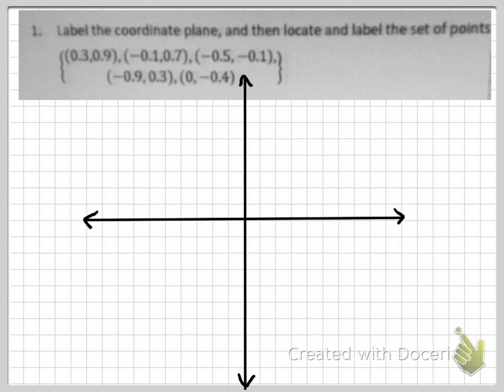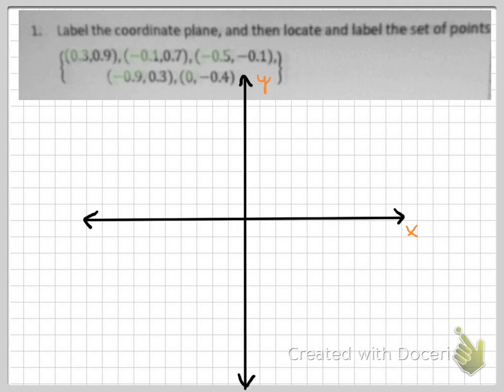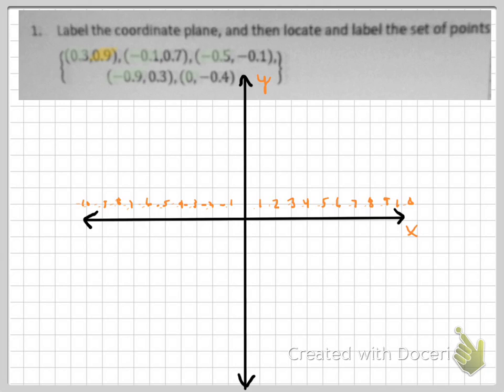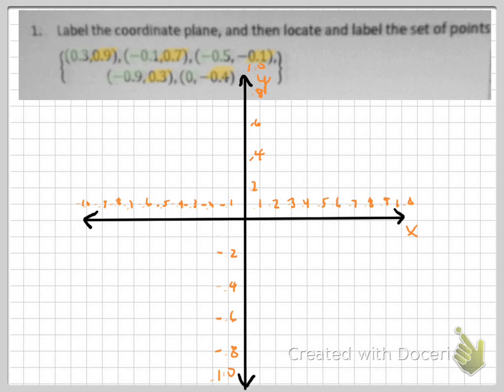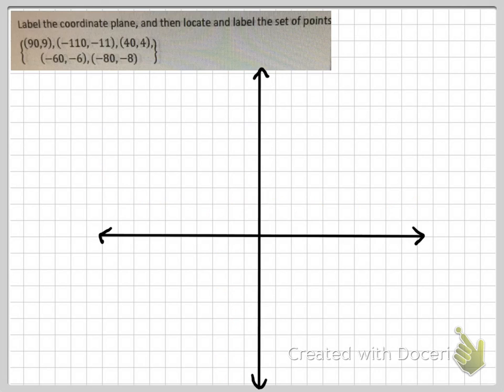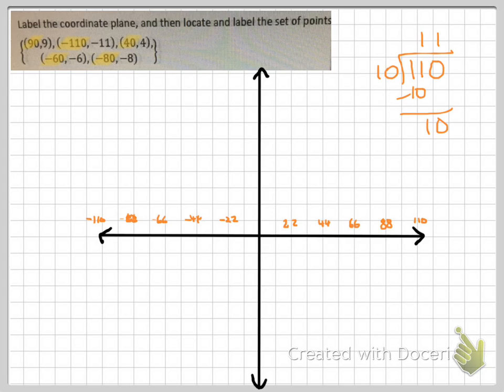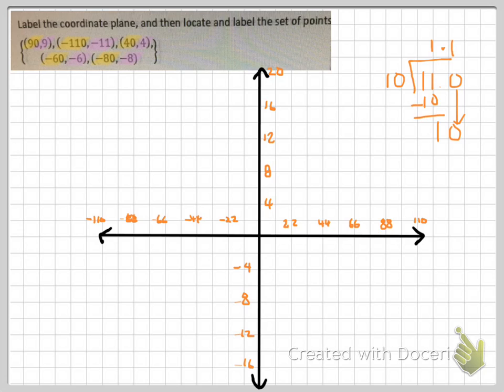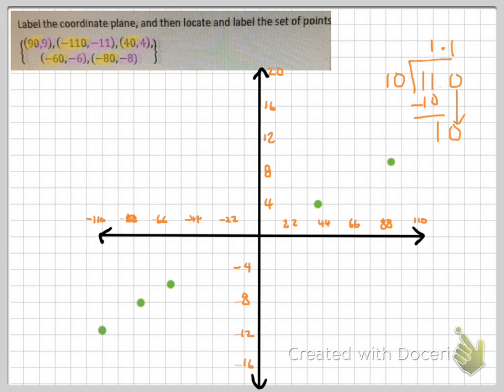Module 1 Lesson 17 Mr. Shankel's Eureka Video Reviews